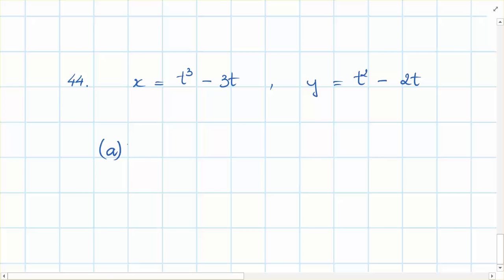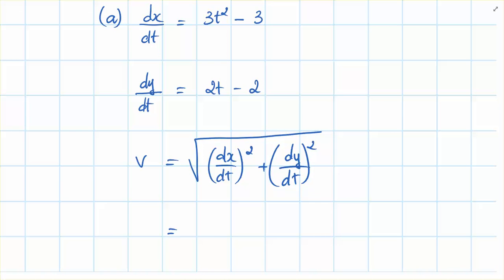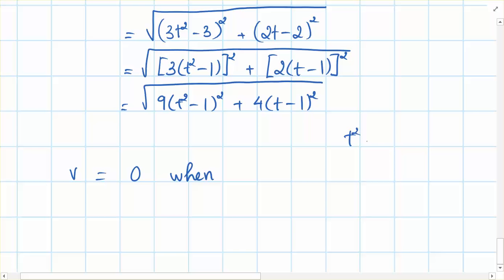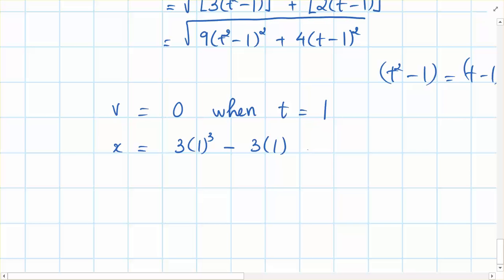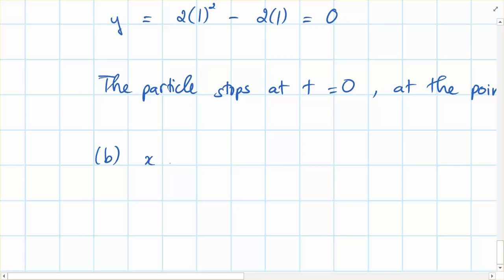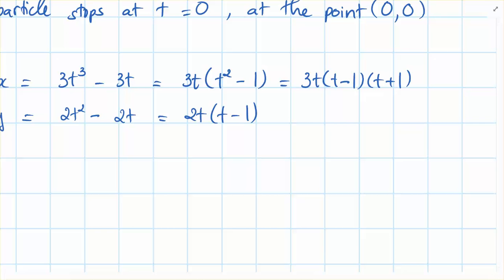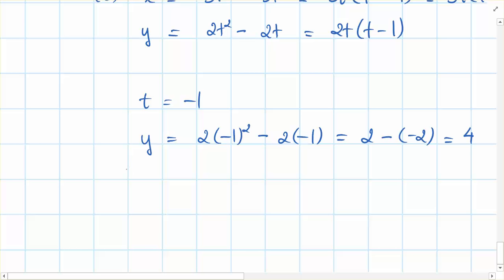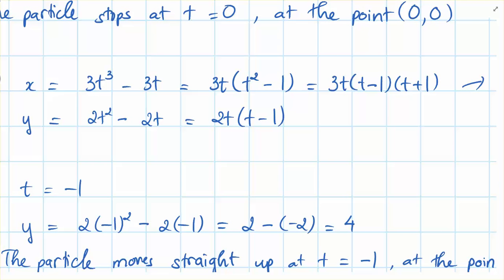4.8 #44 - Parametric Equations (Student Video)